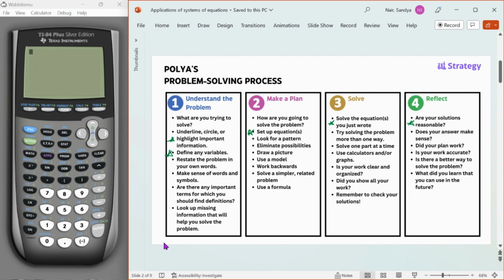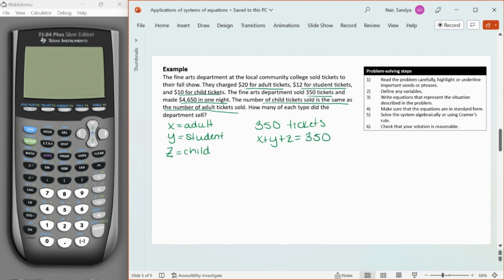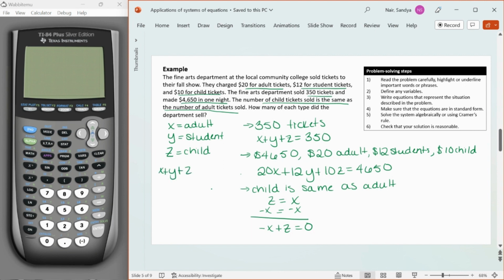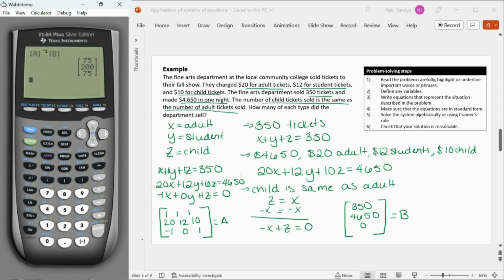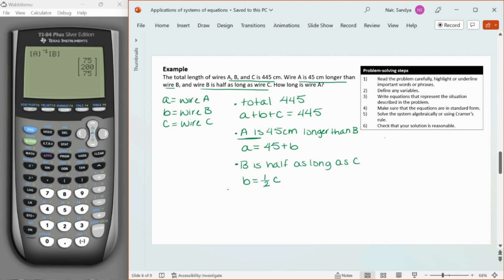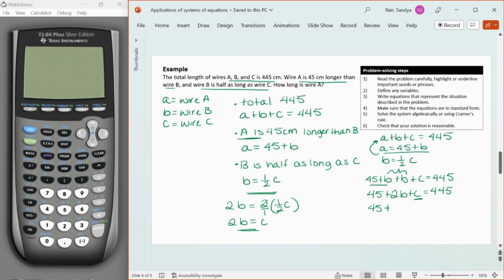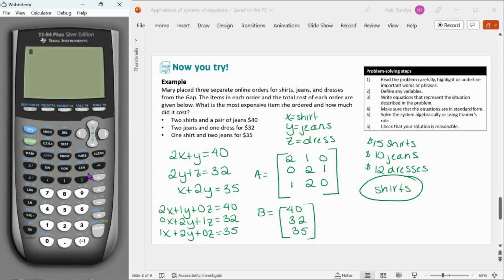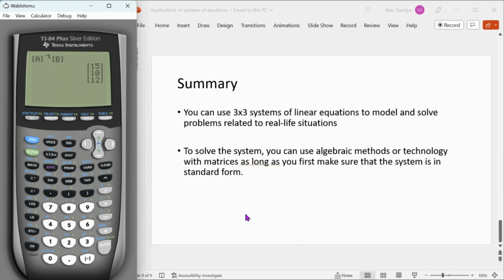3.05 Applications of Systems of Equations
In this video, we will write and solve systems of equations that represent real-life situations described in word problems.

0:00 Introduction
1:06 Example 1
6:37 Example 2
11:27 Now You Try!